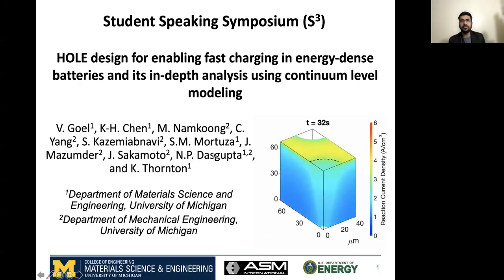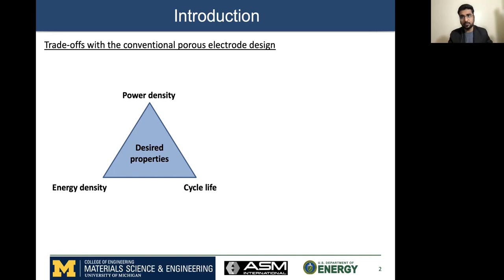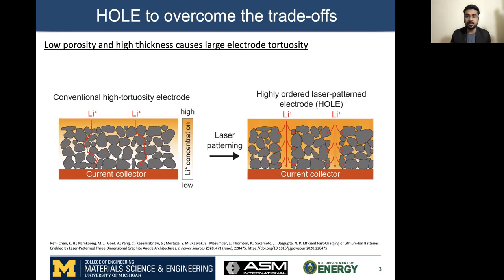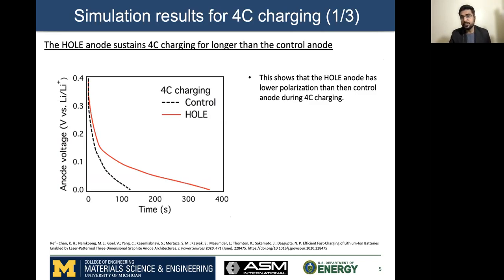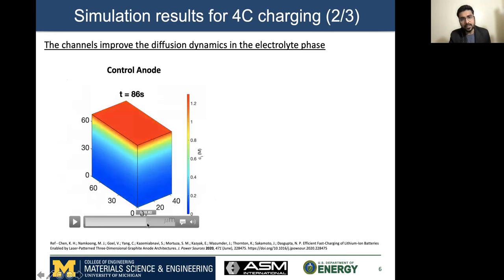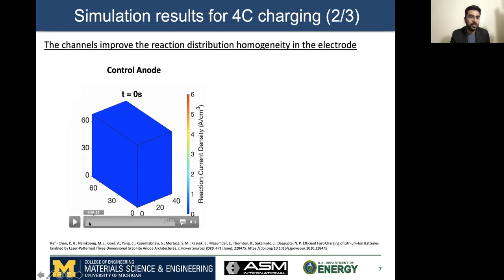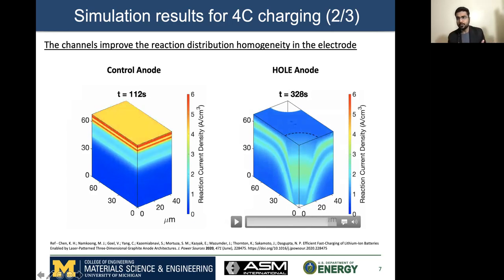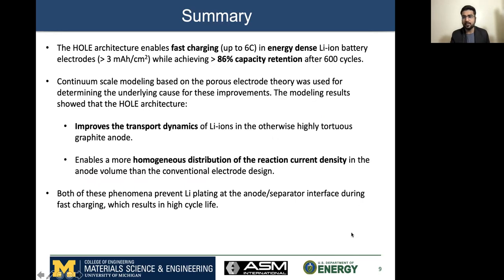Highly Ordered Laser-Patterned Electrode Design for Enabling Fast Charging in Energy-Dense Batteries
Highly Ordered Laser-Patterned Electrode (HOLE) Design for Enabling Fast Charging in Energy-Dense Batteries and Its in-Depth Analysis Using Continuum Level Modeling

Presented by Vishwas Goel, a graduate student at the University of Michigan and 2021 participant of the ASM Student Speaking Sympoiusm (S3). To learn more about this contest, please

For the mass adoption of electric vehicles, we need Li-ion batteries (LIB) that can provide both high-energy-density for long mileage and high-power density for fast charging. However, these properties can’t be achieved using conventional electrode designs because such designs lead to severe mass transport limitations in the electrolyte phase. Such limitations can exacerbate the intrinsic limitations (like an open circuit voltage that is not a strong function of the state of charge) in the active material that cause the reaction distribution to be highly inhomogeneous in the electrode volume. These limitations are much more significant in graphite anodes than typical LIB cathodes. In this work, we demonstrate that the limitations can be overcome by introducing laser-ablated channels (HOLE design) into energy-dense graphite anodes. Furthermore, through continuum scale modeling, we also demonstrate the significant improvement in reaction distribution homogeneity in the HOLE anode over a conventional anode.